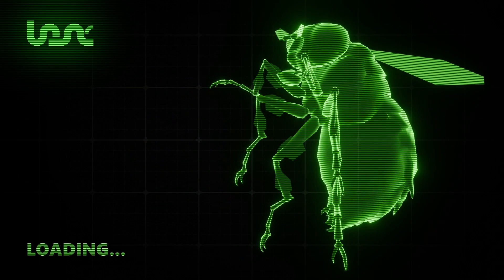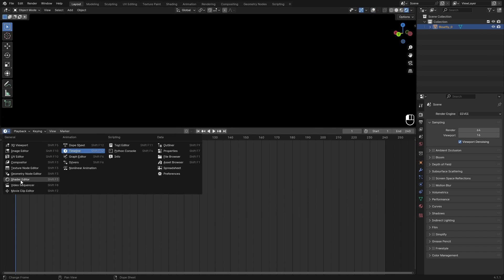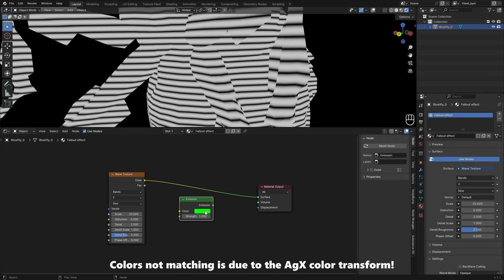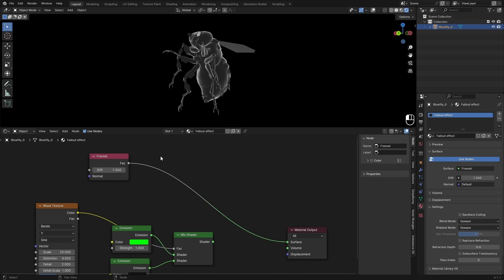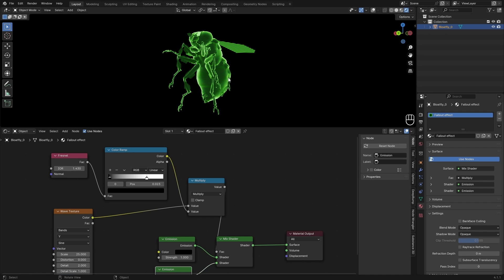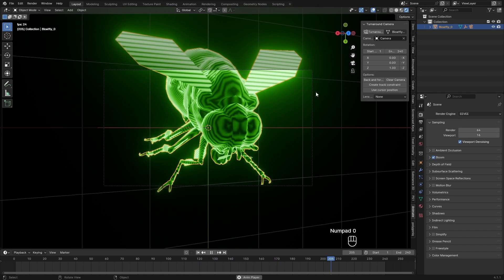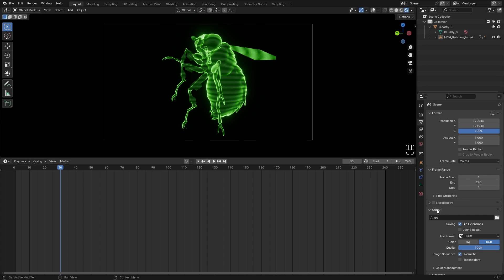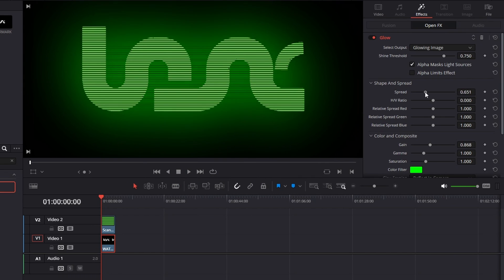How To Make the Fallout Shader in Blender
In this video you will learn how you can make the loading screen shader from Fallout. You can use this on 3D-models or use it as an overlay for the terminals. It's really easy to do and very quick to render! This will work in almost all versions of Blender but I am using 4.1.1 in this video